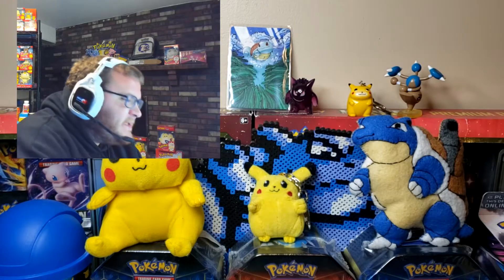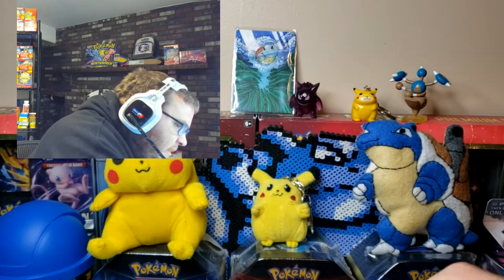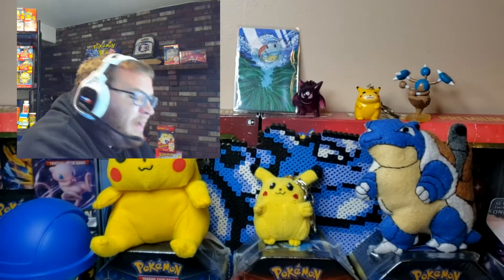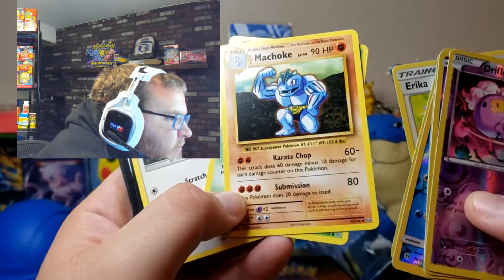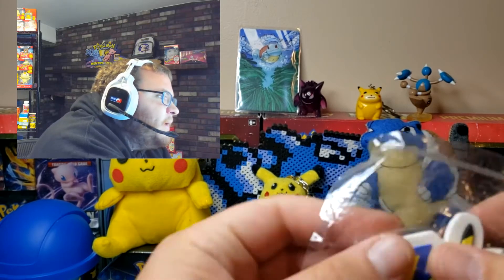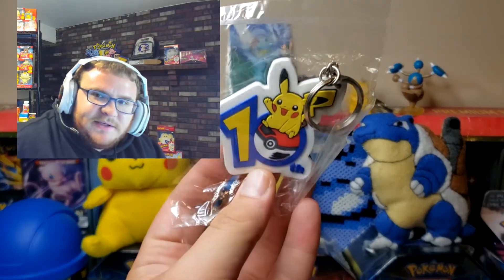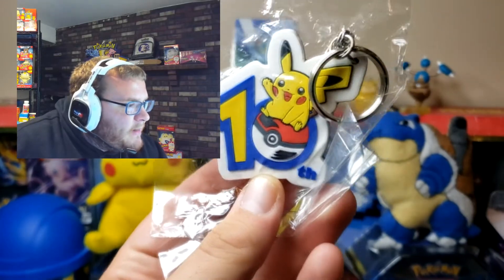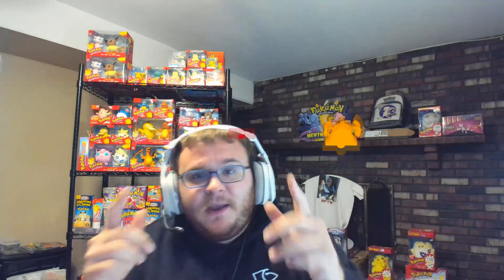VINTAGE POKEMON 10TH ANNIVERSARY KEYCHAIN SEALED!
In today's Youtube video we have the 10th Anniversary Keychain sealed! Back in 2016 I was buying a bunch of 20th-anniversary items and that made me go back and start looking at the 10 year one for items like this!

My goal every day is to show the world all the random amazing Pokemon items that were made in the early days! These Pokemon items people have never seen before or had completely forgotten about!